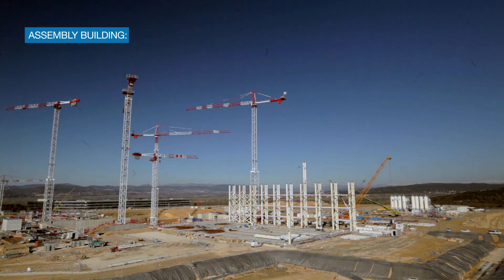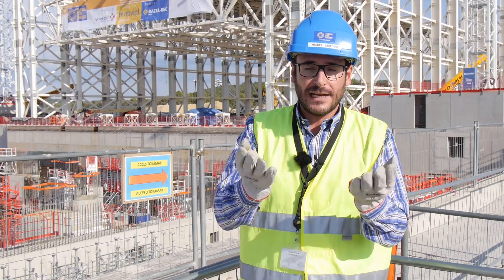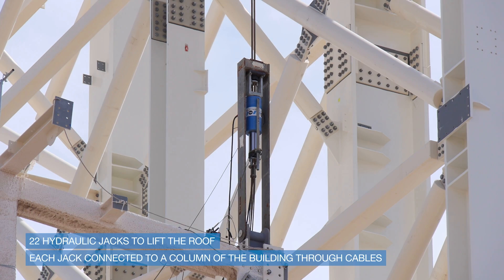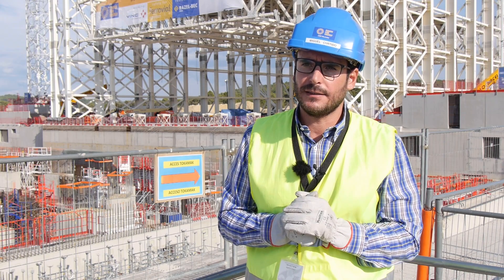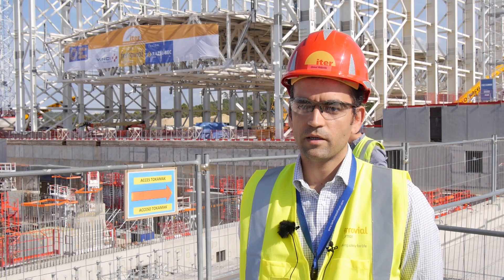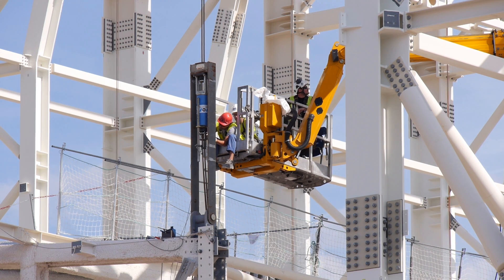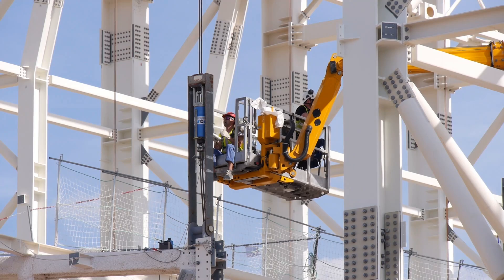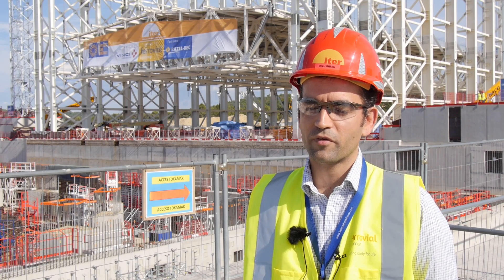ITER Assembly Building roof lifted - 2015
Fusion for Energy - Work Progress
ITER Worksite
ITER Assembly Hall roof Lifted
Image courtesy Les nouveaux media.